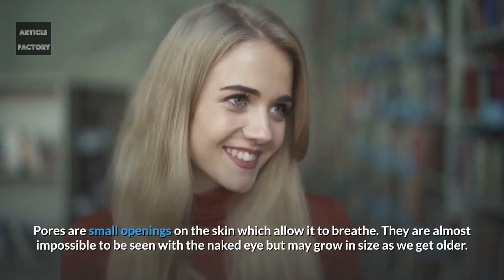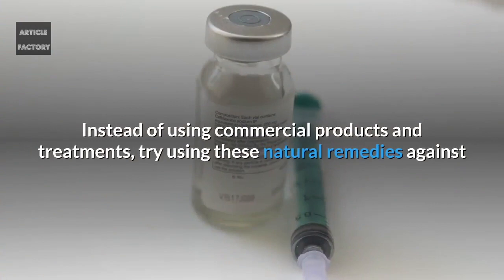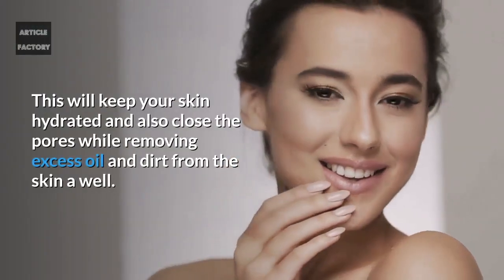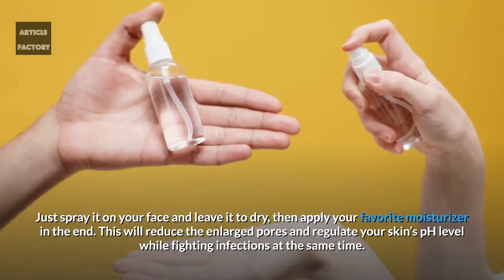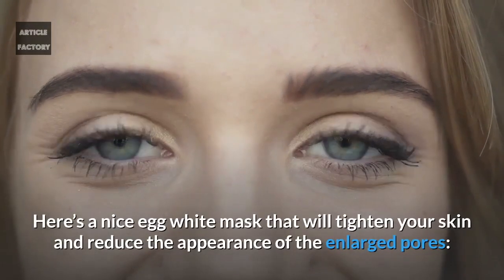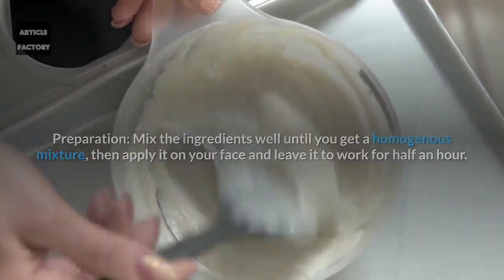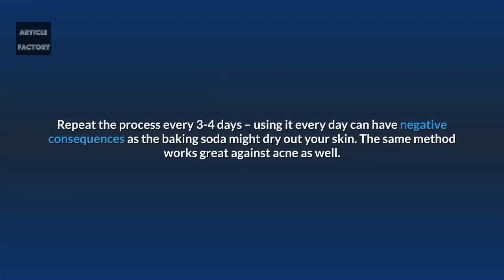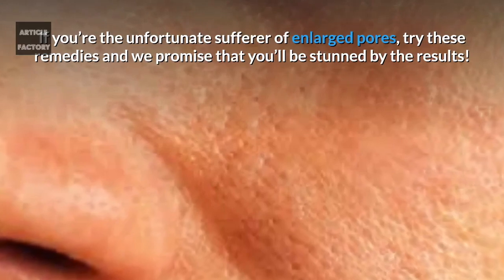3 Days And All Open Pores Will Disappear From Your Skin Forever!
3 Days And All Open Pores Will, Disappear From Your Skin Forever!

Pores are small openings on the skin which allow it to breathe. They are almost impossible to be seen with the naked eye but may grow in size as we get older.

Enlarged pores look really unpleasant and can ruin your appearance, which is why everyone wants to resolve the problem as soon as they can.

Instead of using commercial products and treatments, try using these natural remedies against